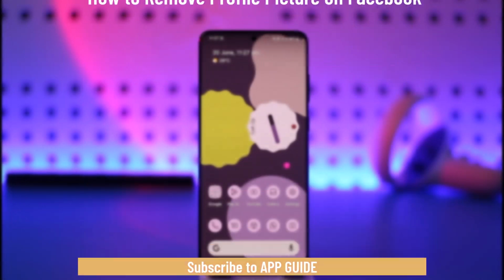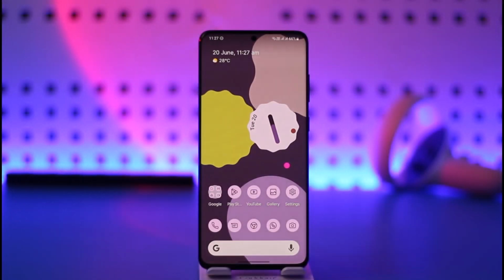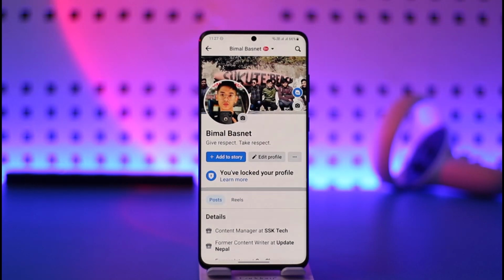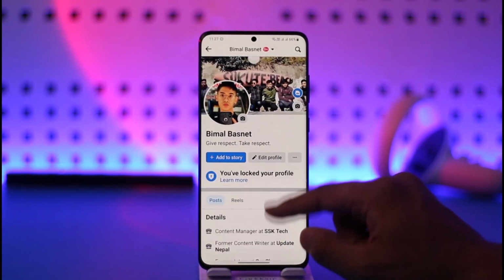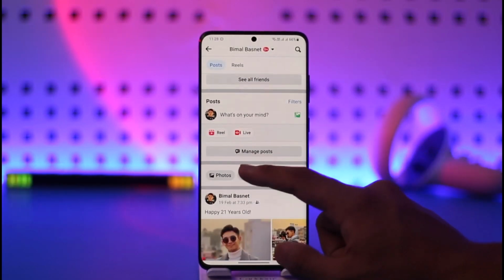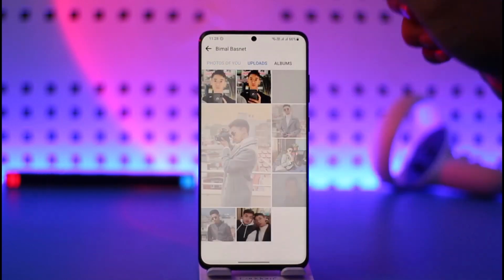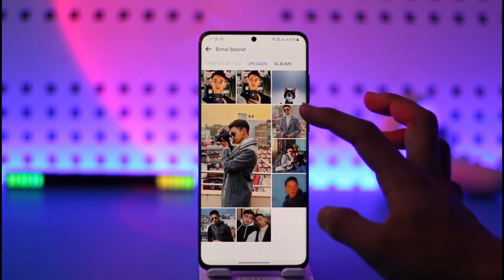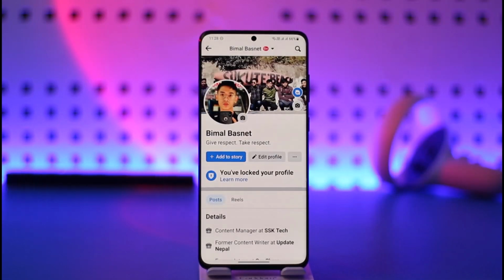How to Remove Profile Picture on Facebook !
This video guides you through an easy step-by-step process to remove your profile picture on Facebook. So make sure to watch this video till the end.

~ Chapters:
0:00 Introduction
0:10 Remove Profile Picture
1:02 Conclusion